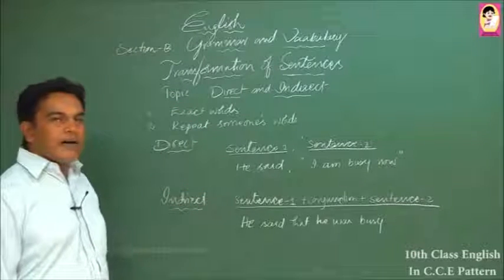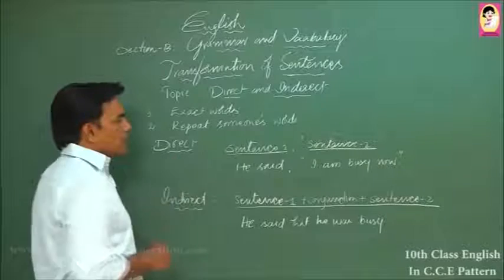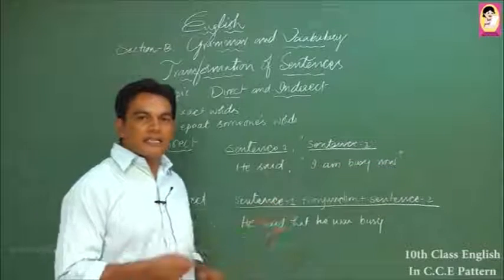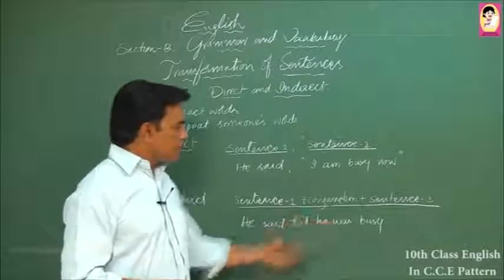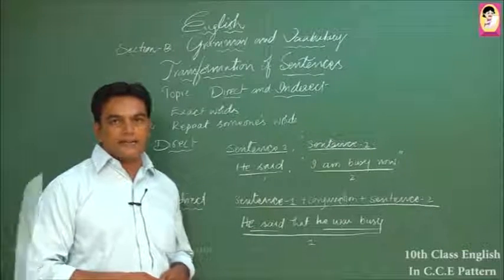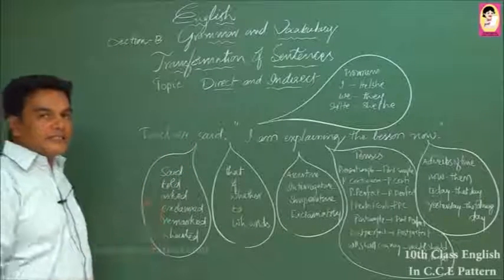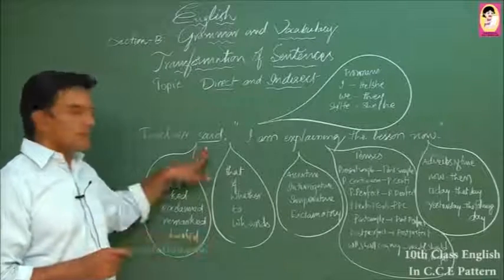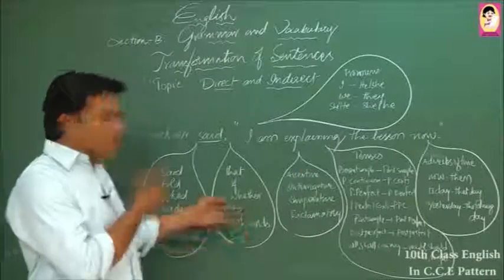EFNG X th CLASS English Grammar Direct Indirect Speech